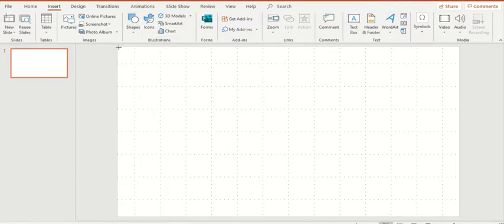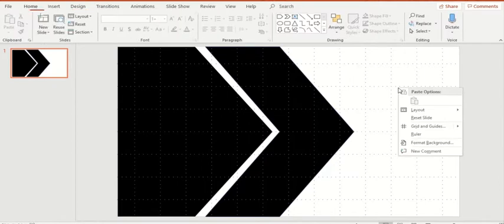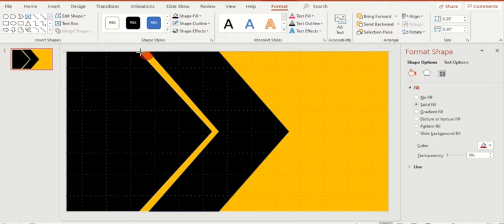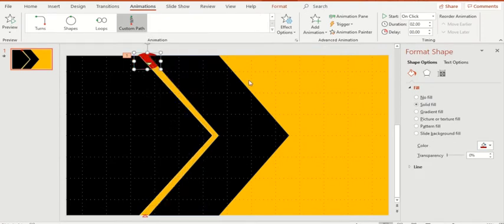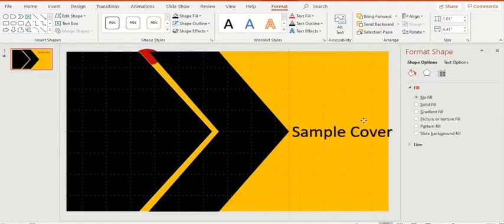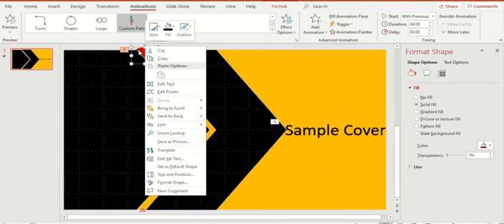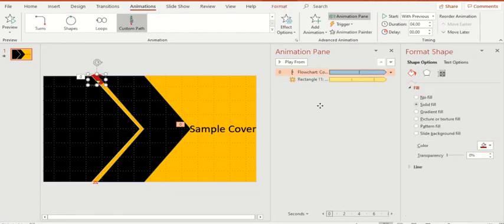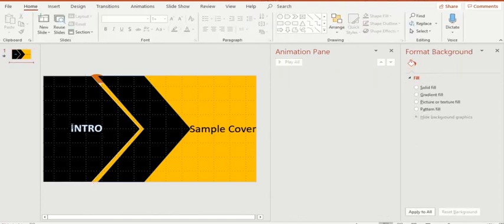Use of Shapes and animations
This video explains how different shapes within MS POWERPOINT can be used to form a creative outlook. It also describes the usage of different animations.
This video also ensures that features related to animation are explained and demonstrated.
The video acts as a tutorial for beginners.